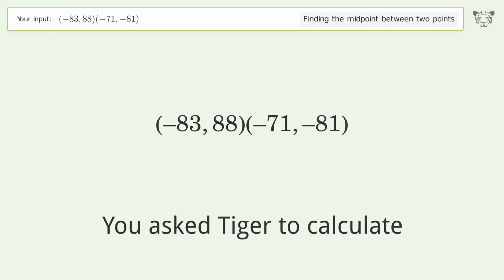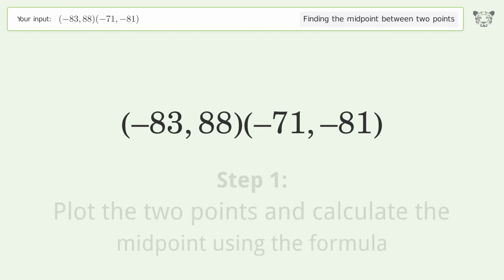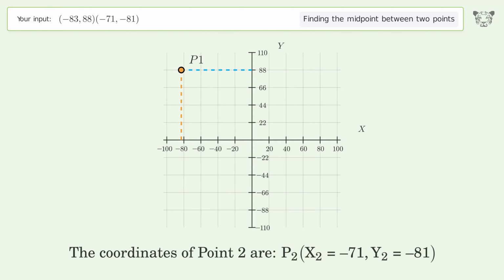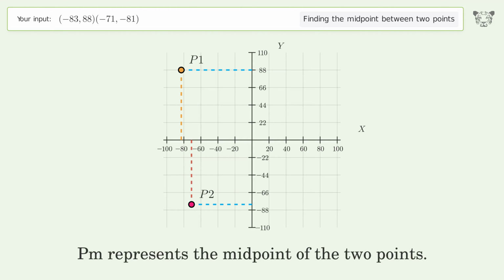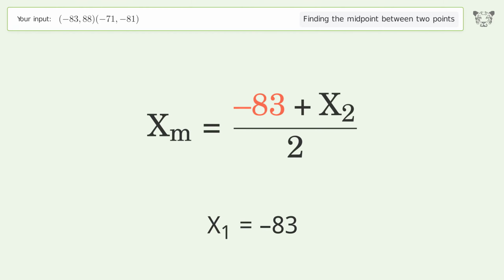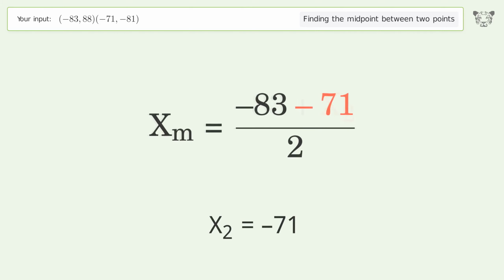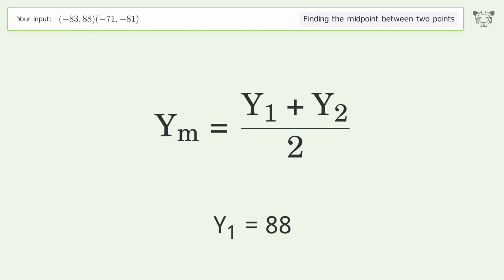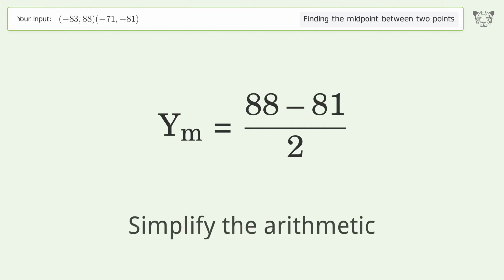Find the midpoint between two points p1 (-83,88) and p2 (-71,-81): Step-by-Step Video Solution